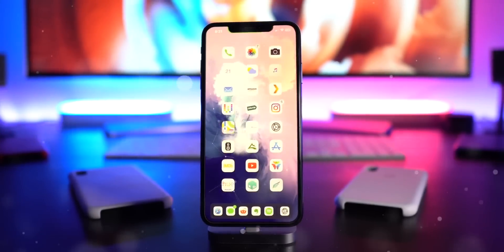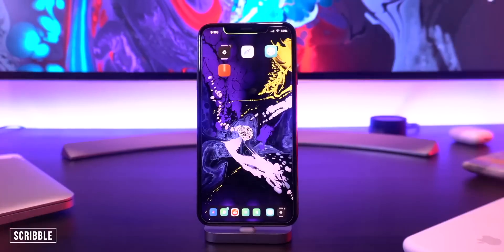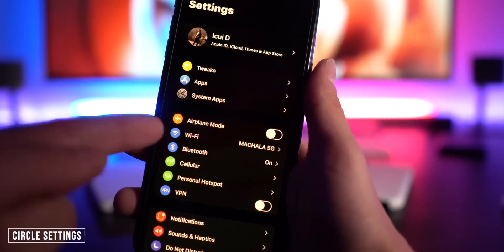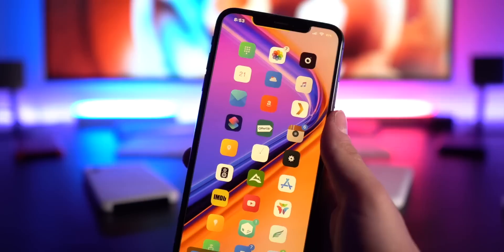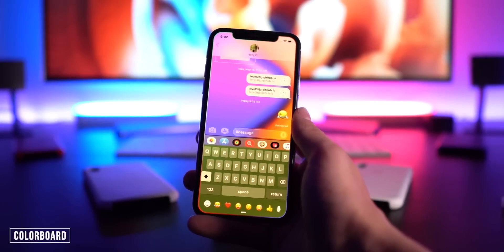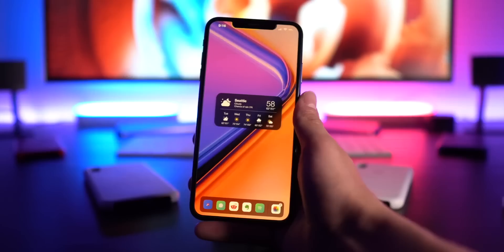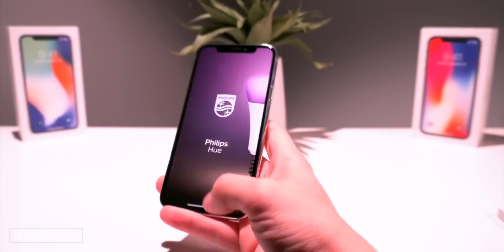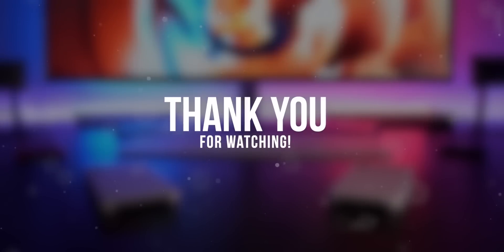Top 100+ BEST Jailbreak Tweaks for iOS 12.4! (Cydia & Sileo)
iOS 12.4 Perfect Jailbroken iPhone: Top 100 BEST 12.4 Jailbreak Tweaks for Cydia or Sileo. Customize your iPhone, remove Apple’s limitations and get NEW features on the latest Jailbreak! More info below.

---  ---  ---  --- --- --- Top 12.4 Tweaks Series ---  ---  ---  --- --- ---

---  ---  ---  --- --- --- 12.4 Jailbreak: What you NEED  ---  ---  ---  --- --- ---